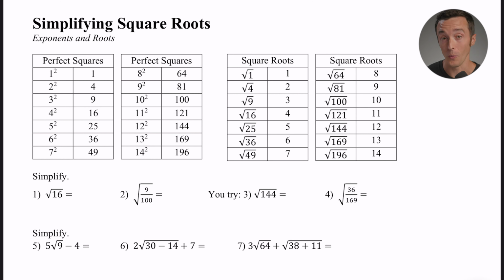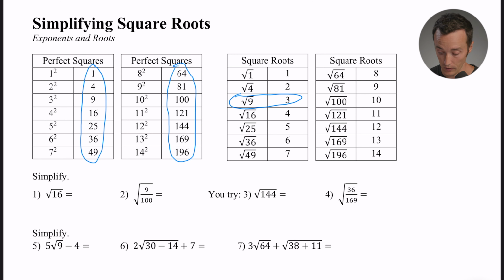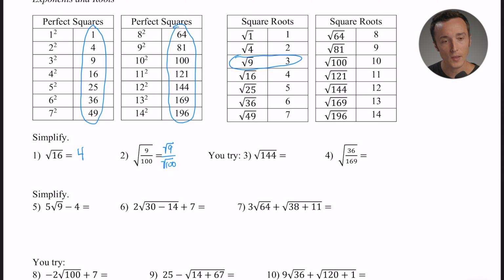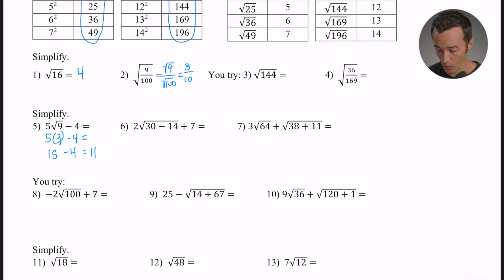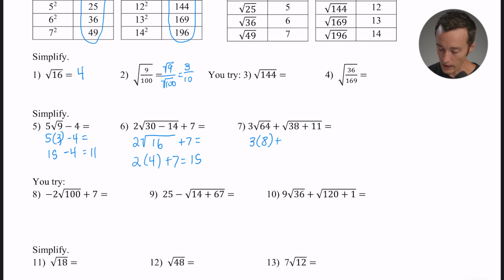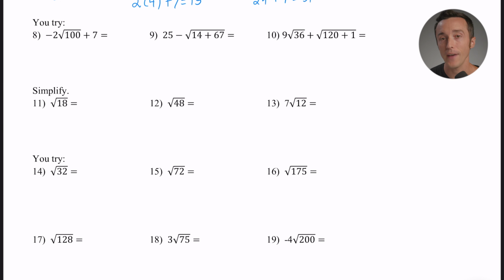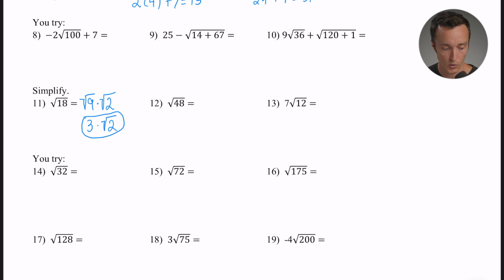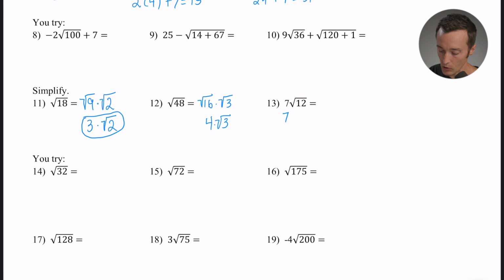Simplifying Square Roots | Milanese Math